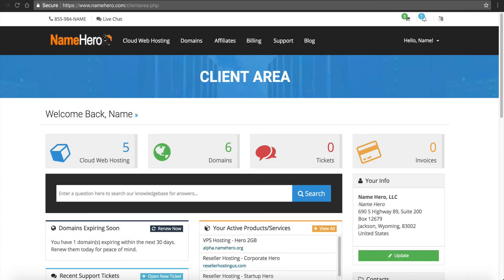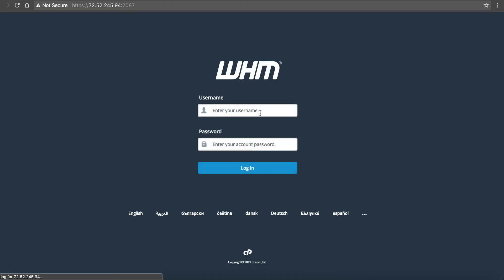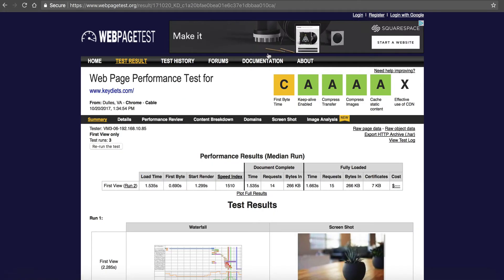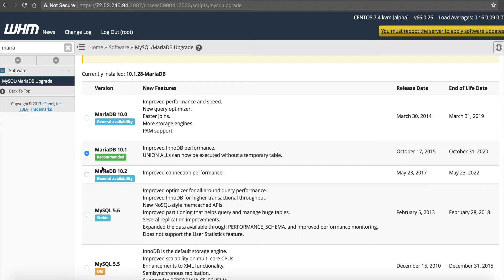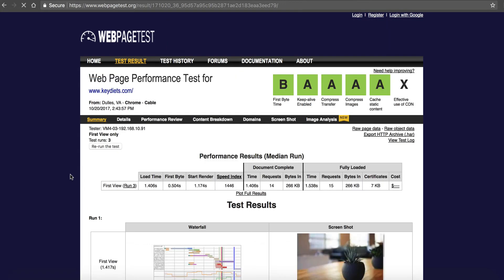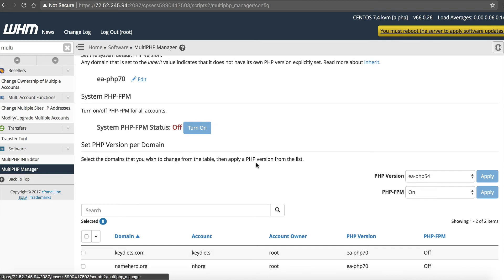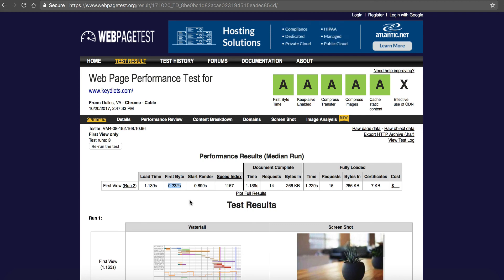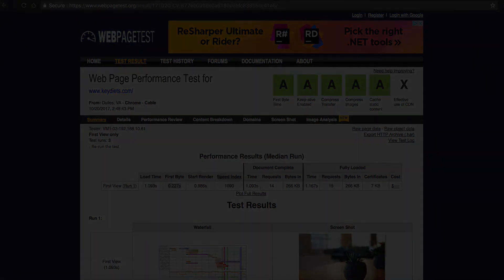How To Optimize WordPress Speed On Your Cloud VPS